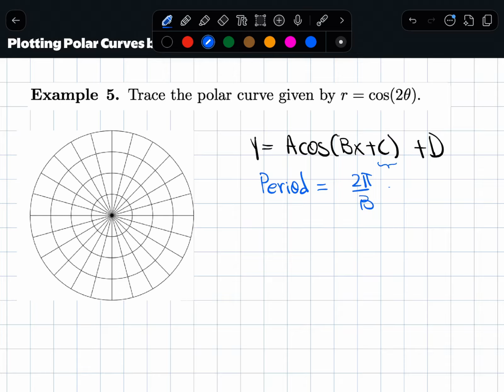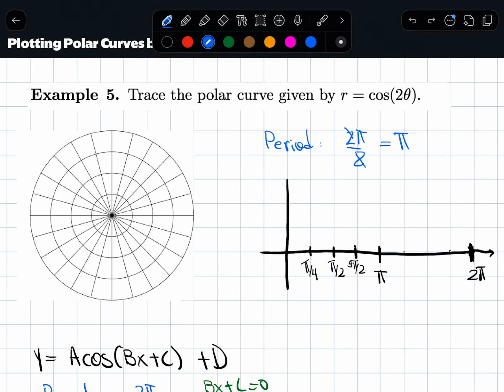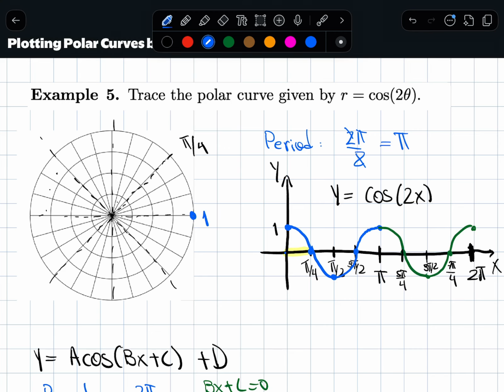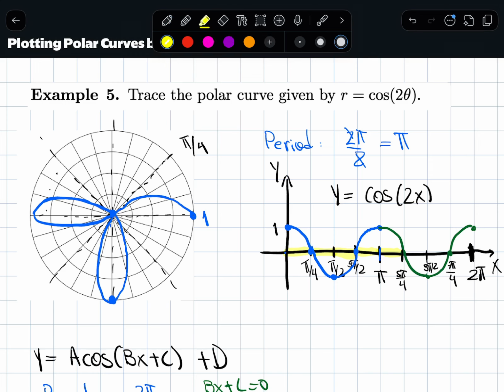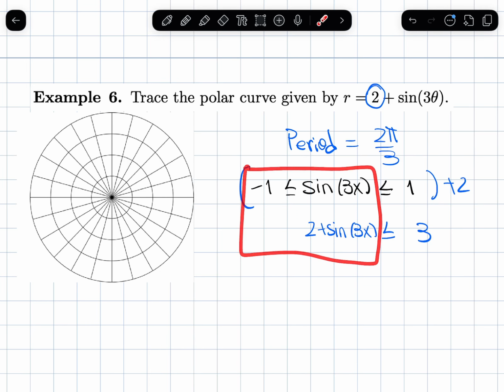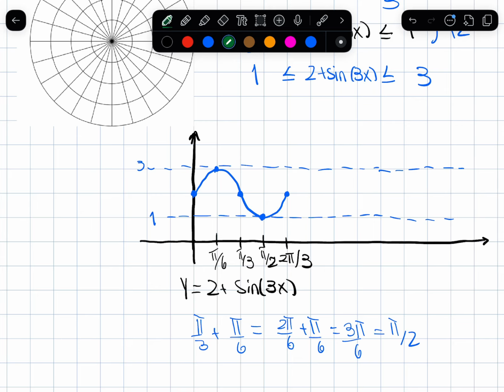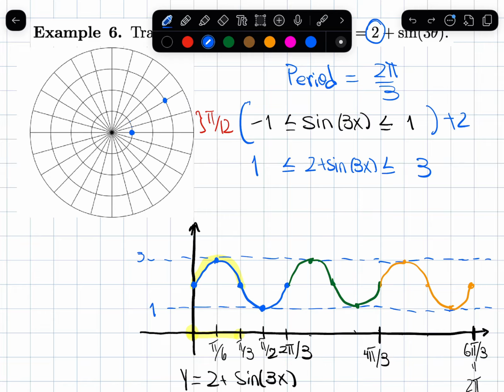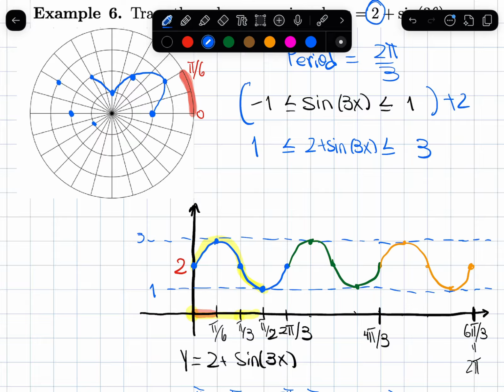Plotting Polar Curves by Graphing Sine and Cosine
In this video I plot two polar curves by first graphing sine and cosines, and interpreting what this means for the given curve.

If you don't remember how to graph variations of sine/cosine, I have a different video that explains it